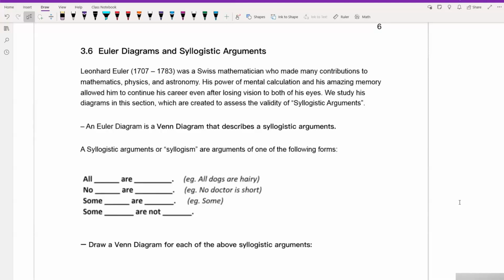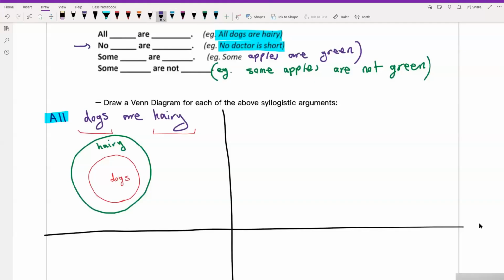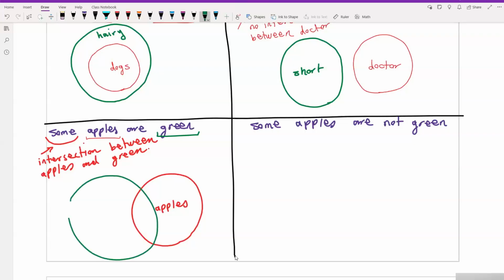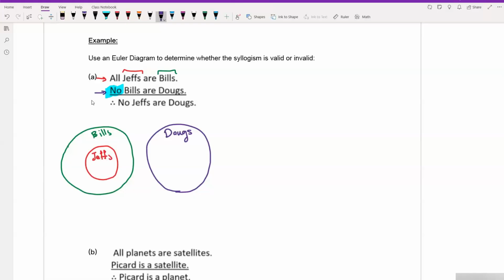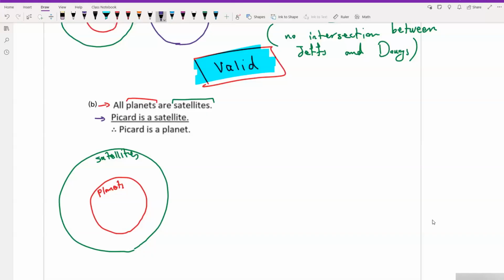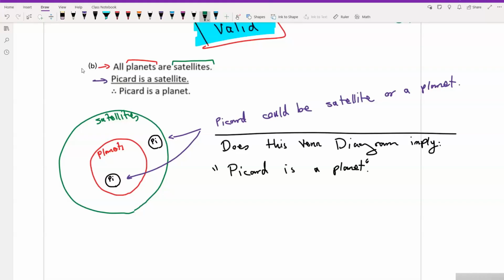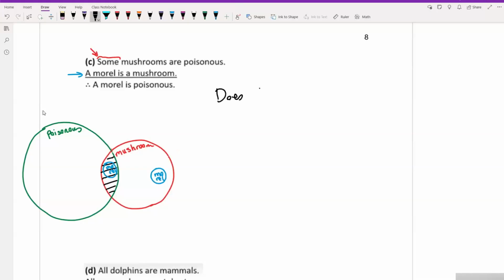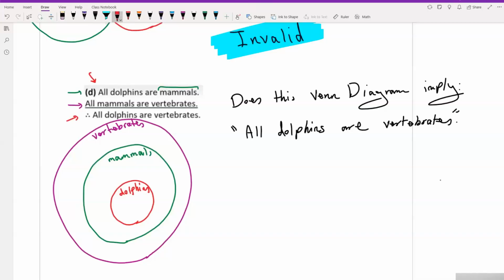Mathematical Ideas and Applications - Section 3.6